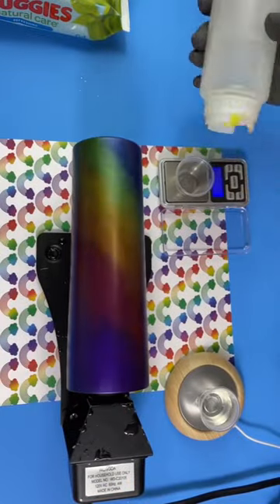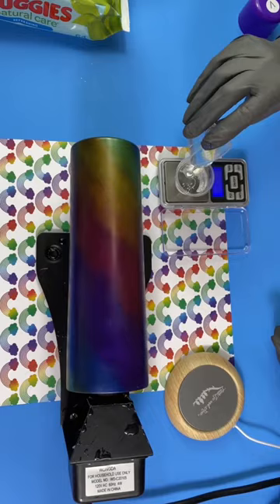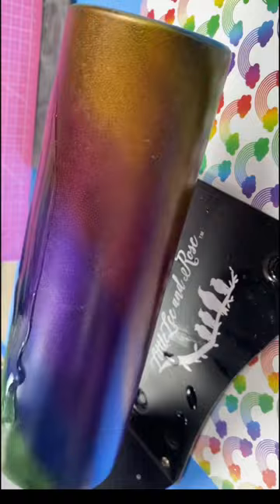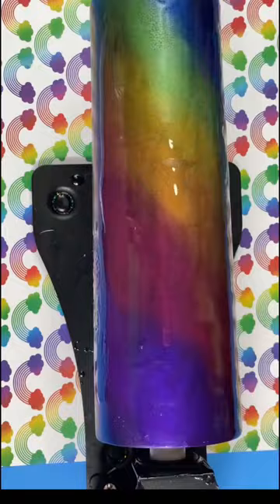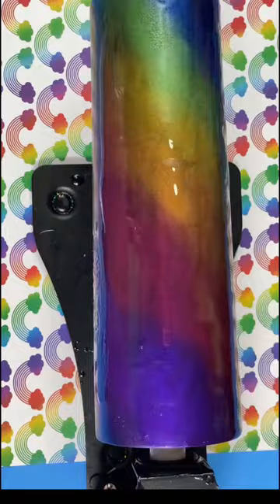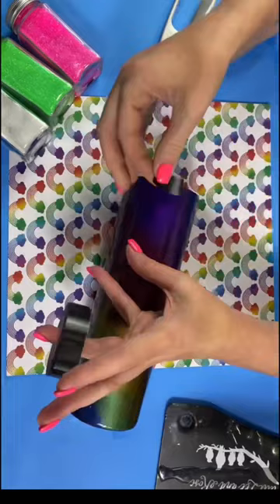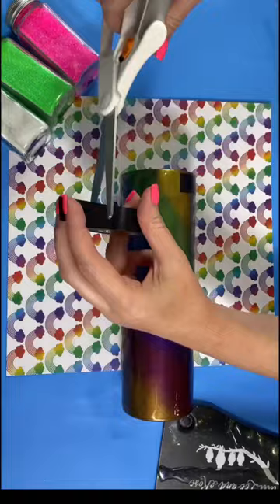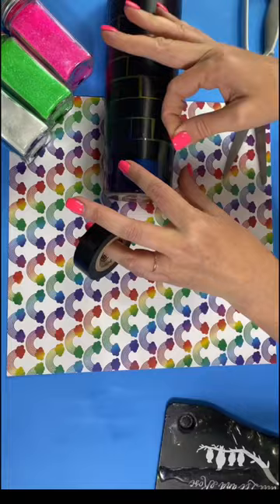Part 2 Mica Burnish Ombré Tumbler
30oz STRAIGHT STAINLESS STEEL TUMBLERS
SILICONE MAT
SILICONE STIR STICKS
NITRILE GLOVES
VOC RESPIRATOR I USE
TUMBLER TURNER